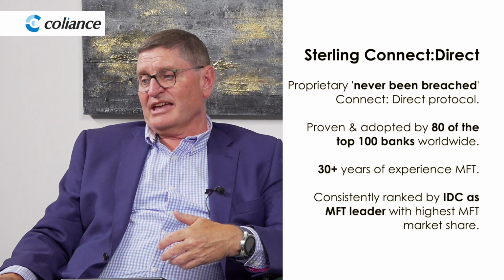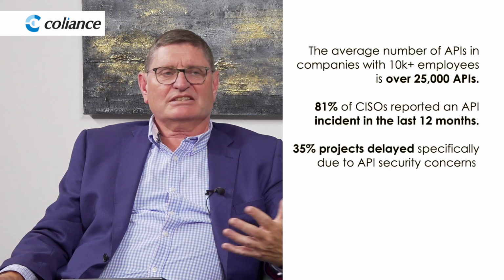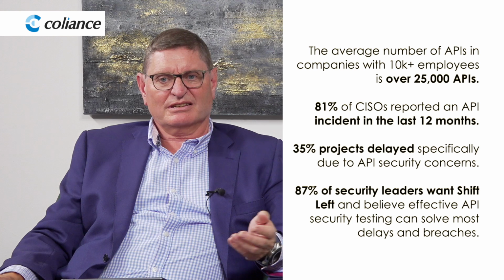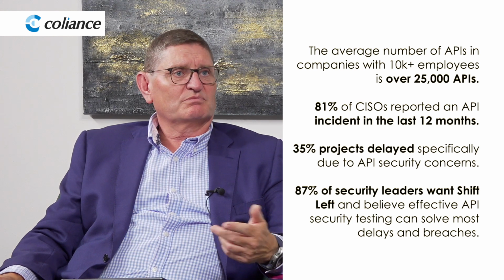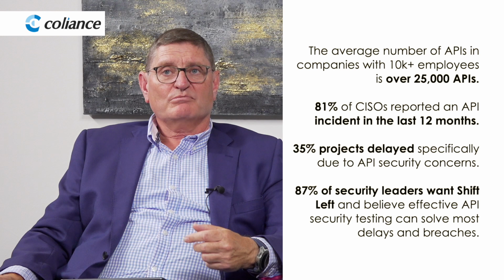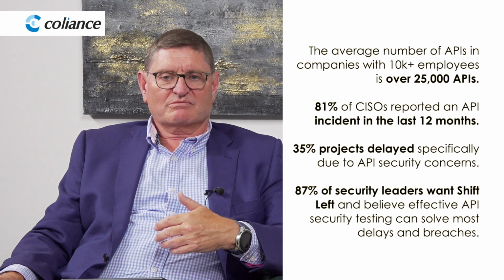Introduction to DORA Part 5 | How do you limit exposure? | Coliance UK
In Part 5 of our Digital Operational Resilience Act (DORA) series, we explore practical strategies to limit organisational exposure and strengthen operational resilience.